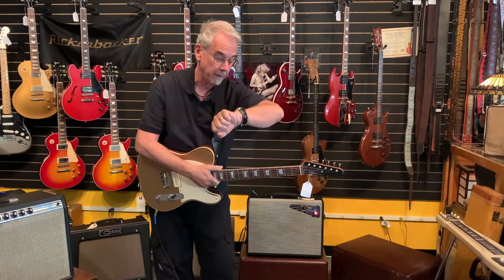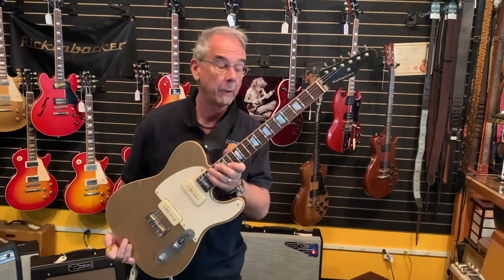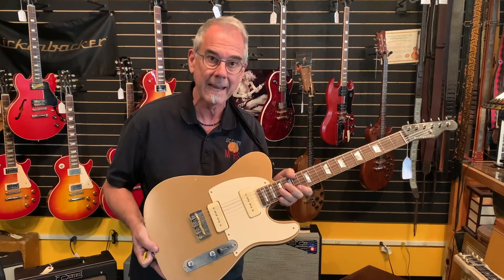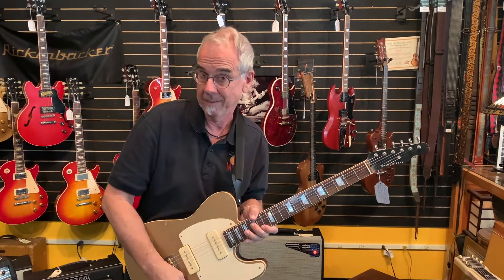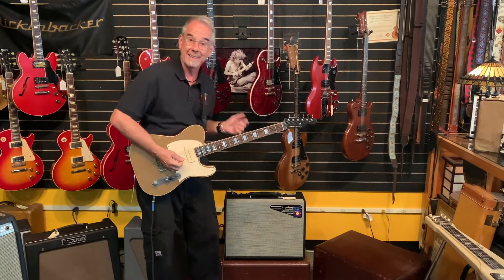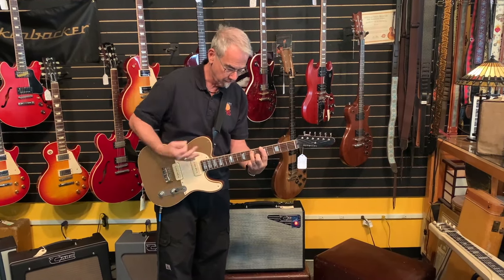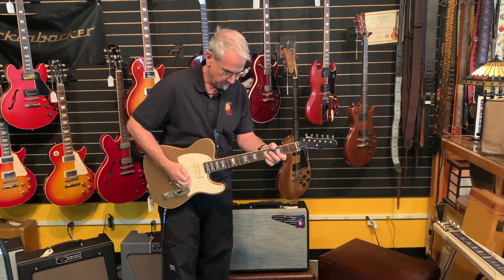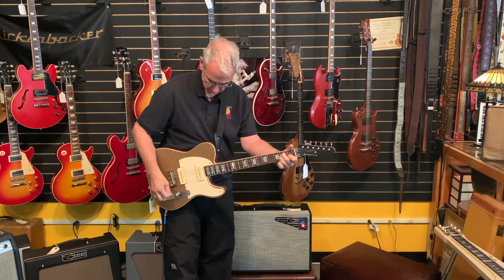Nash and Carr!